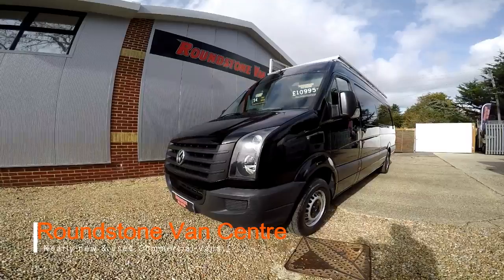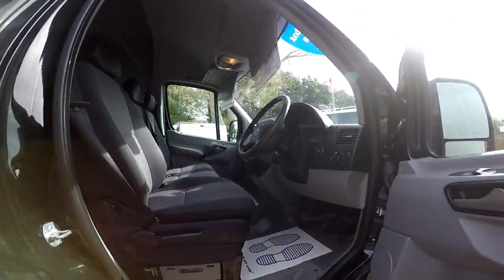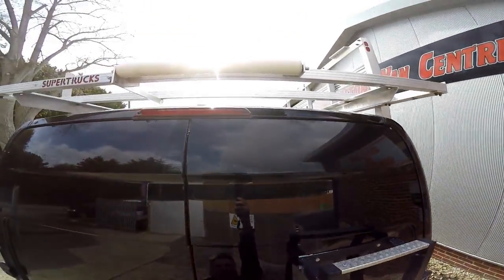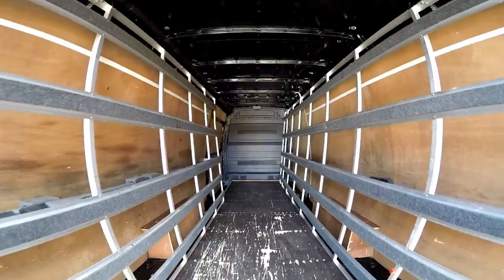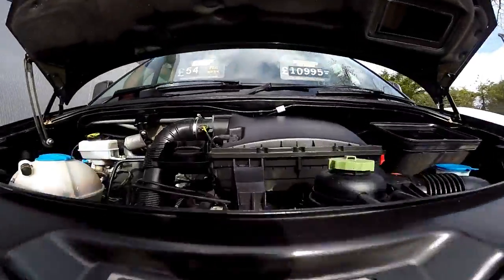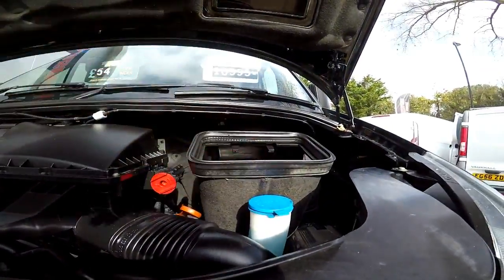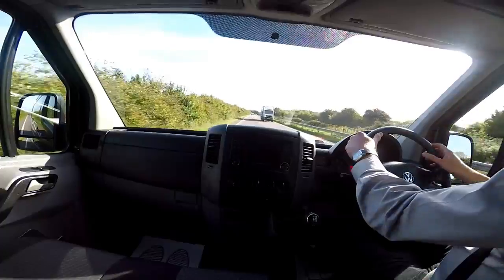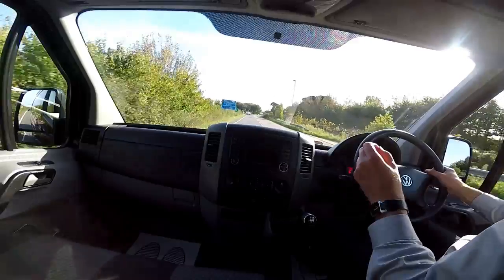VW Crafter CR35 ExLWB Frail Panel Van XPT